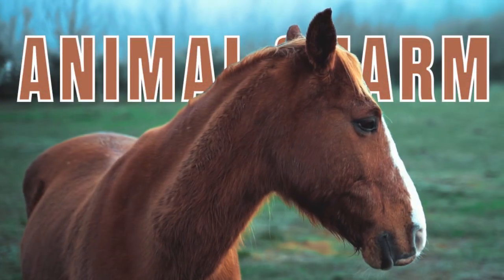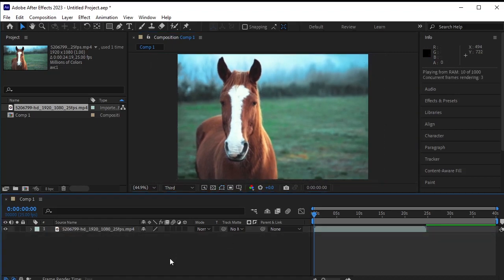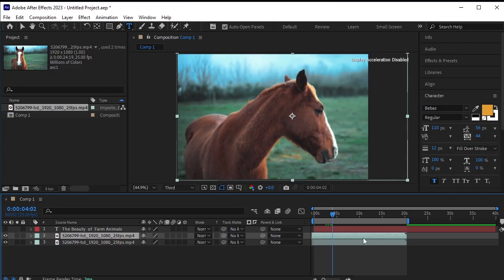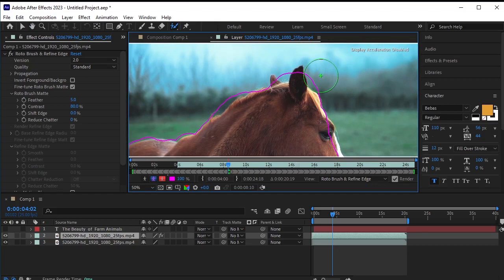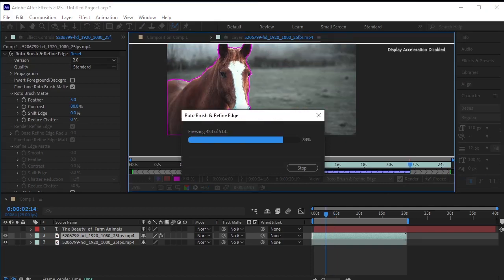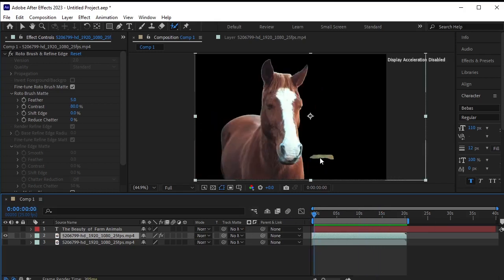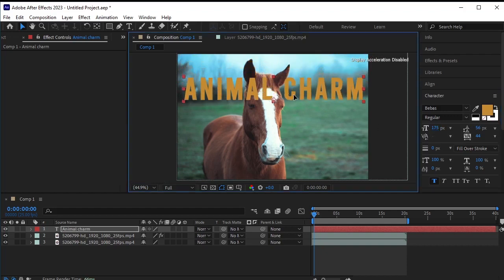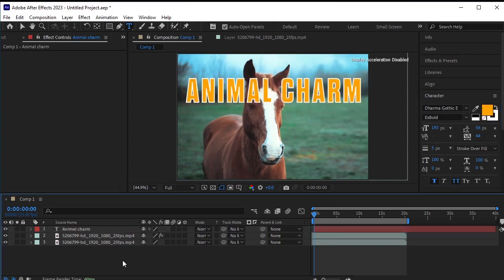Text Behind Object in Aftereffects - Edit in After effects Tutorial - Title Animation After Affects